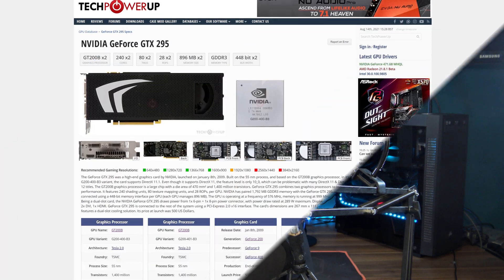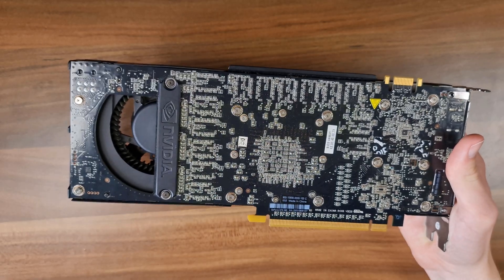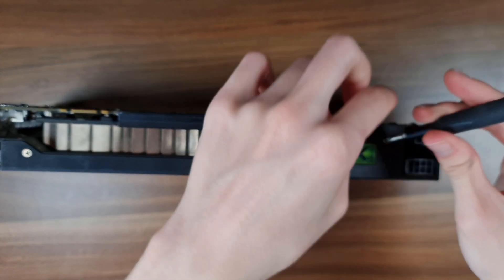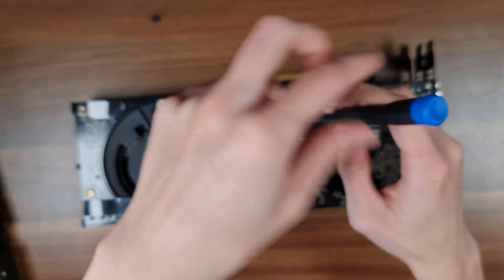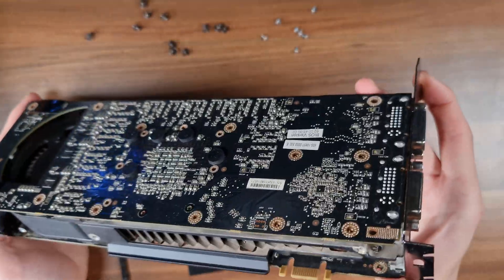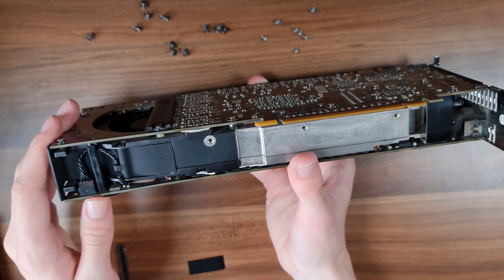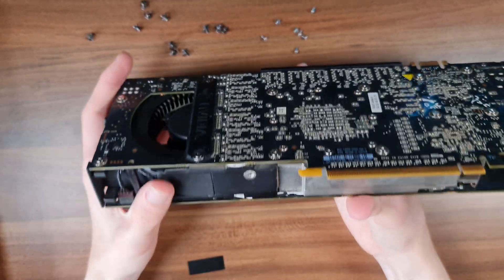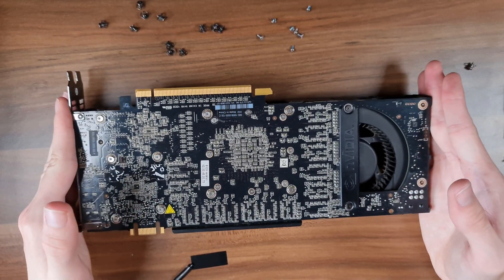This Nvidia Graphics Card Has 2 GRAPHICS CARDS! GTX 295 Teardown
The Nvidia GTX 295, based on the now ancient Nvidia Tesla 2.0 architecture, was one of the first dual GPU graphics cards Nvidia made! Or at least it was the first one to really blow up, given how it was a flagship graphics card that destroyed its competition. And in this GTX 295 teardown I go over what exactly made this dual GPU graphics card, the GTX 295 special! I go over the GTX 295 specs, GTX 295 performance in 2021, and more!